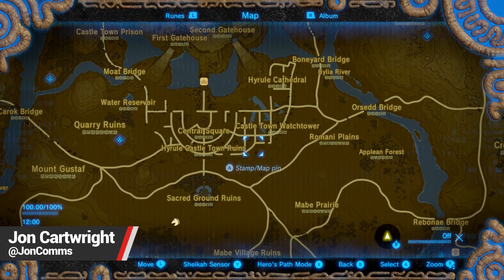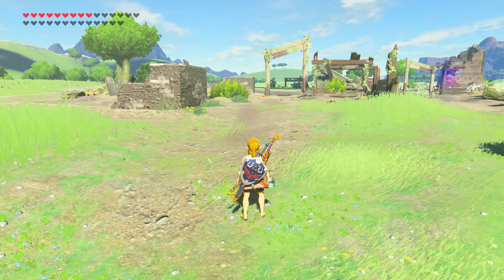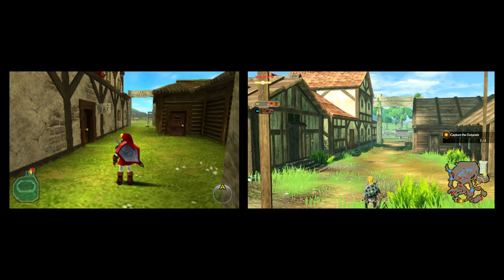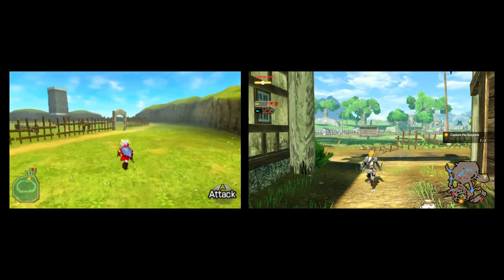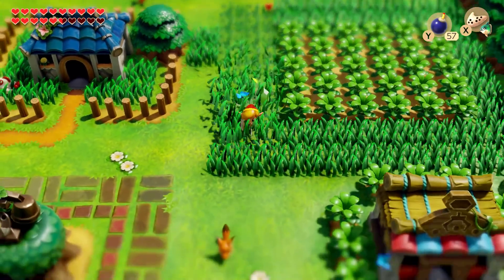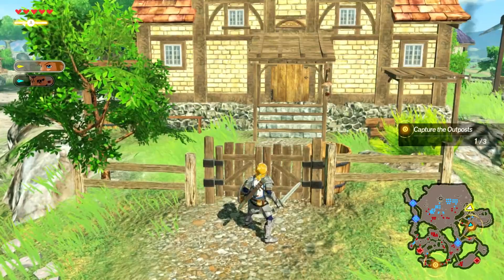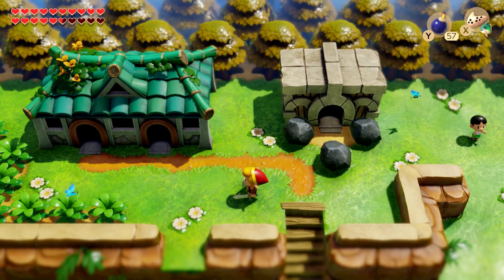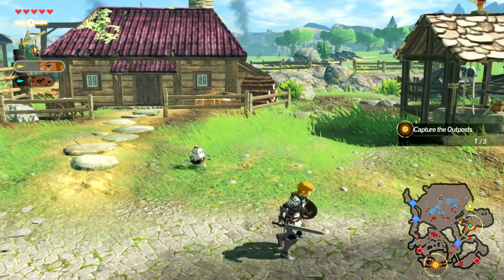Mabe Village & Lon Lon Ranch Appear In Hyrule Warriors: Age of Calamity! (Comparison)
Two iconic locations reappear in the demo of Hyrule Warriors: Age of Calamity